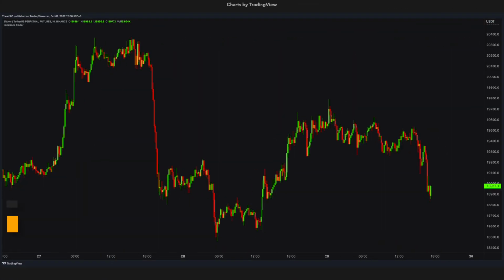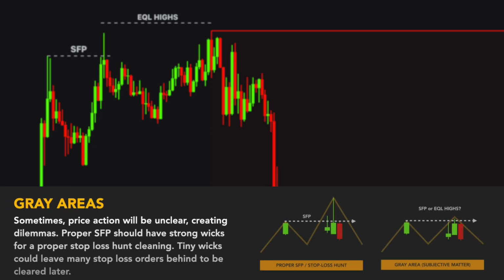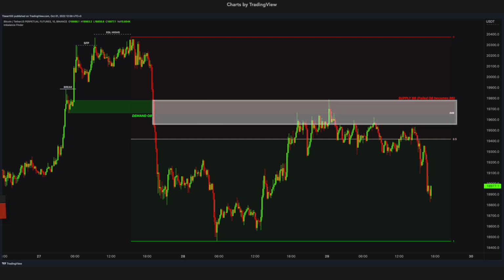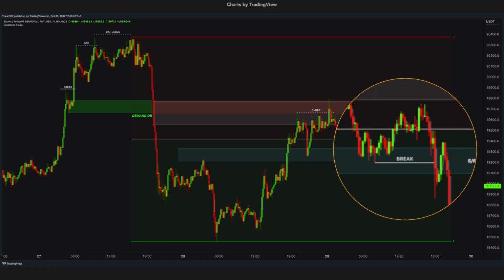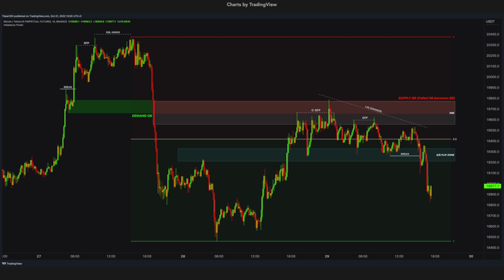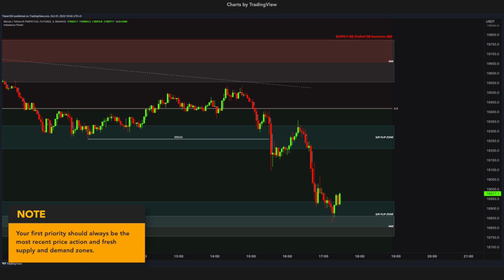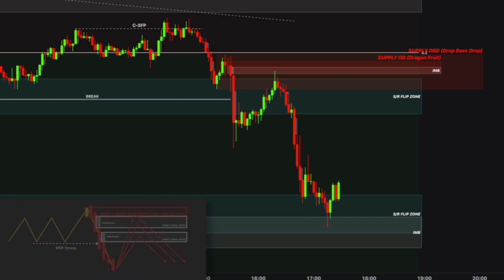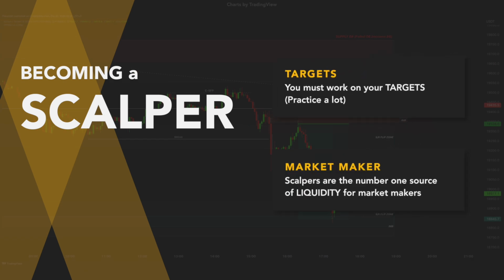The ONLY Technical Analysis Video You Will EVER NEED!!! Learning Supply & Demand Strategy Trading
✅  Description:

Becoming a supply and demand trader can widen your vision as a day trader and scalper. Using supply and demand trading strategies or cryptocurrencies, forex, commodities, and futures, even for stocks is widely used in the trading world.

✅  Chapters:

00:00 Intro
00:36 FREE TRADING COURSE
01:12 Disclaimer
01:26 SCALPING MASTERY (High Time Frames)
03:10 SCALPING MASTERY (Layer System)
05:00 SCALPING MASTERY (Targets)
06:00 SCALPING MASTERY (Low Time Frames)